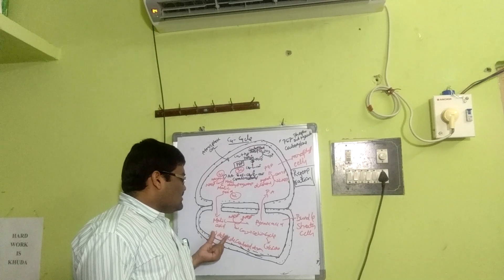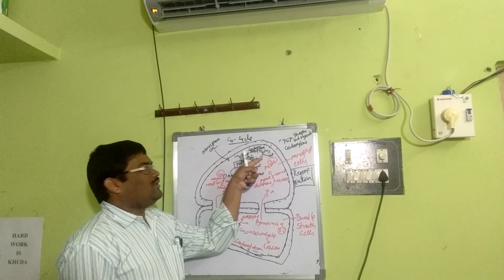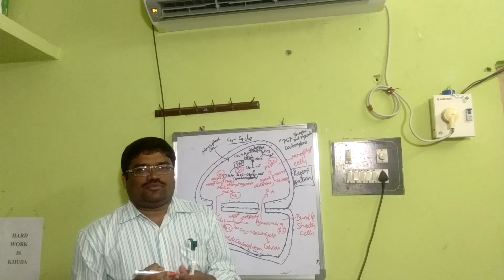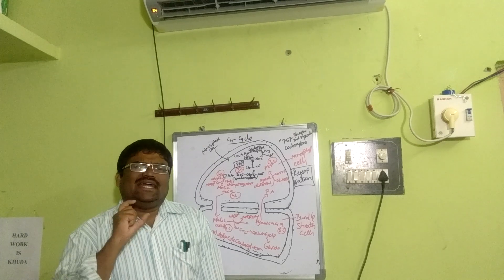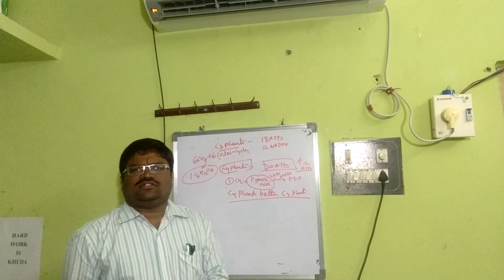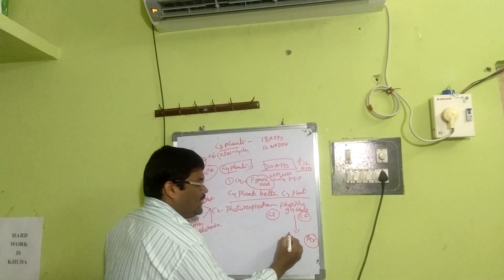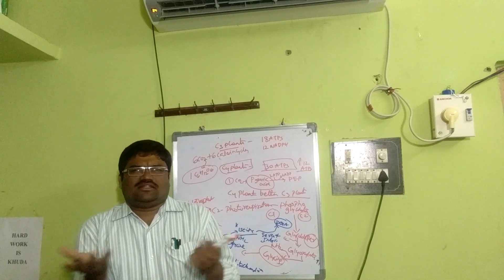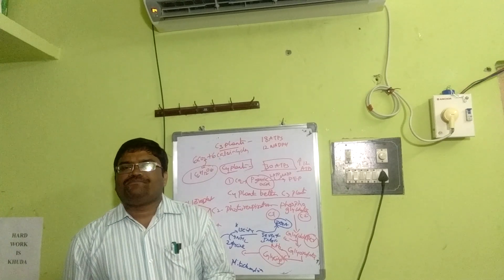C4 Cycle / Dicarboxylic acid cycle and Photorespiration - Part 2